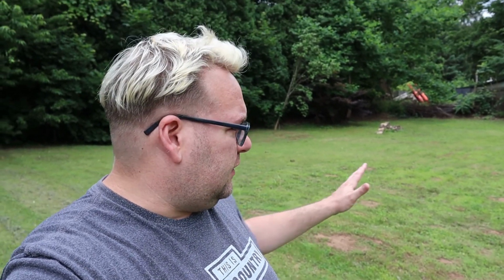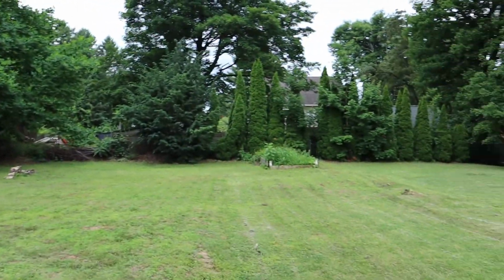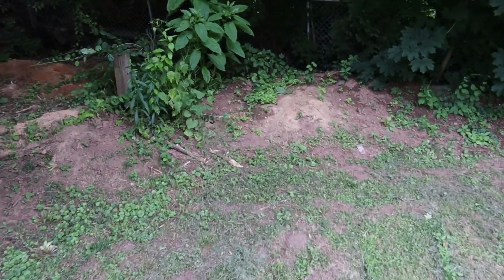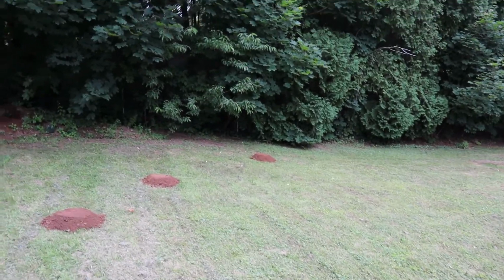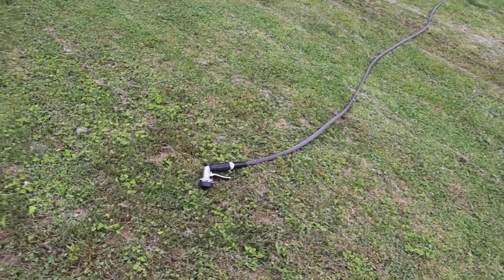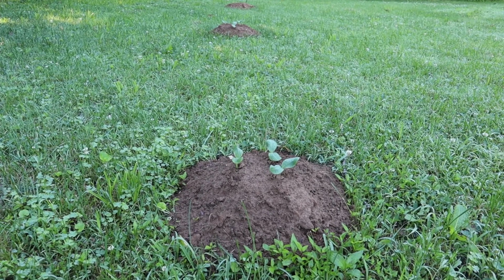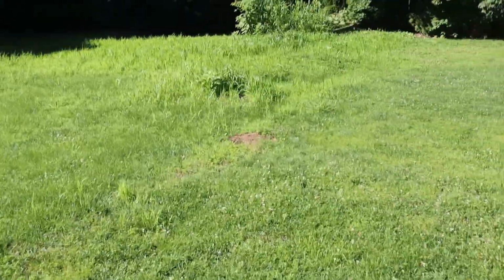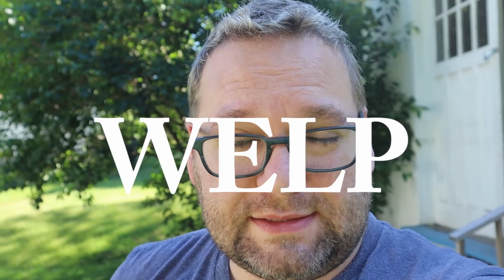growing pumpkins? 2022 edition (ep. 47)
Here we are heading toward spooky season once again and I'm going to make another attempt at growing my own pumpkins.  If you'd like to see how I did last year you can click the link here: